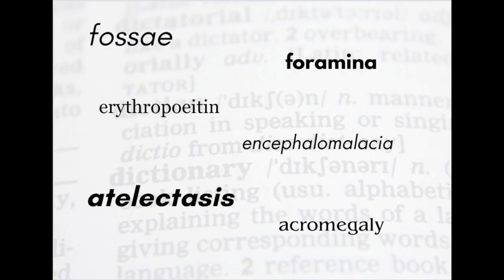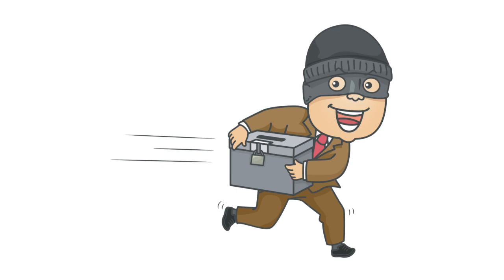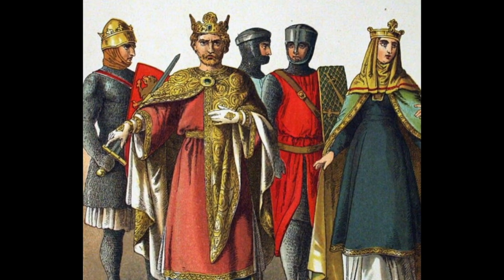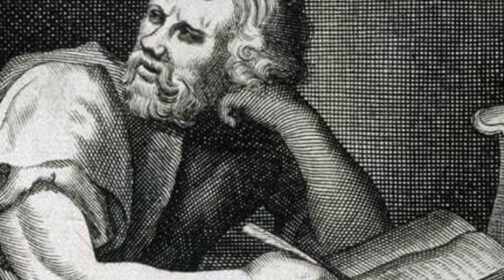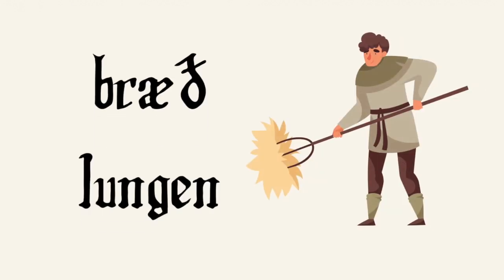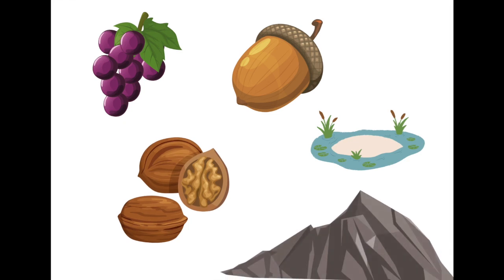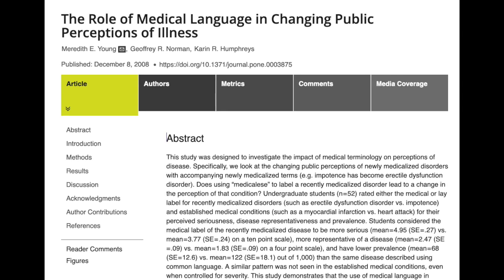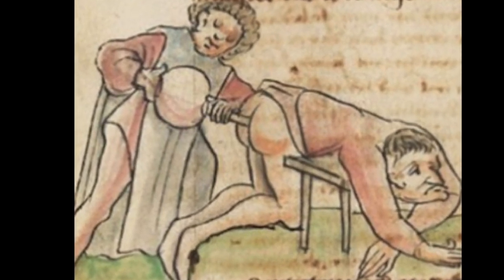6 : Body Language: The History of Medical Terminology (medicine in history, culture and the arts)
Why do we use fifty cent words in medicine? And where do they come from?